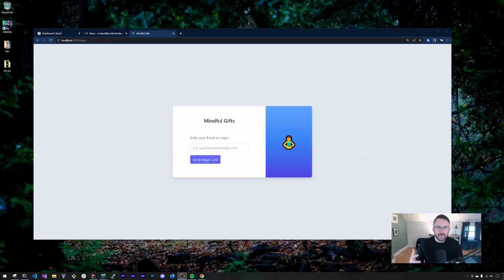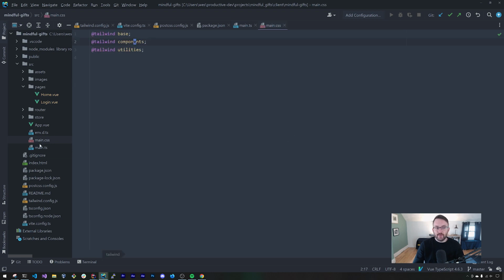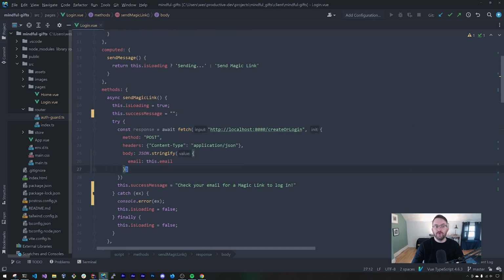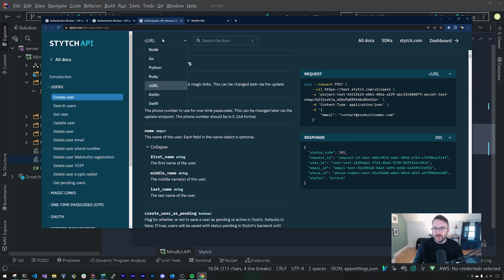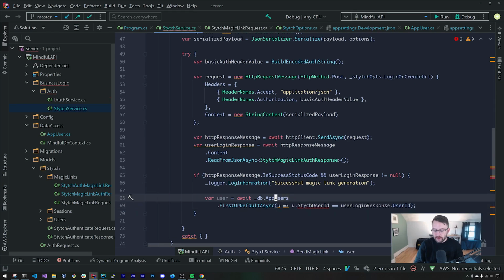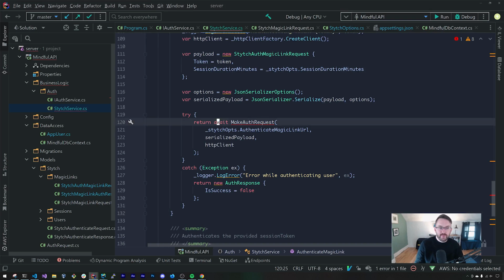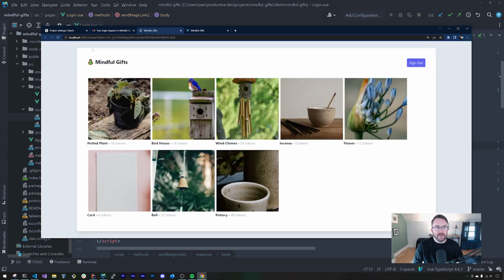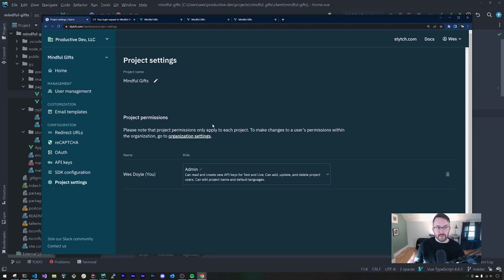Passwordless Auth with Stytch (Vue 3 + .NET 6)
In this video, we'll use Stytch to set up passwordless authentication in a full-stack gift shop application using Vue 3 and .NET 6 minimal web API.  This video tutorial walks through the steps of setting up front end and back end code to integrate the Stytch API and authenticate new and existing users onto a web application, including a simple database integration.

Stytch is building the developer platform for passwordless authentication. They make it easy for you to embed passwordless solutions into your websites and apps for better security, better conversion rates, and a better end-user experience.

• 🧑🏽‍💻 Udemy Courses •
Learn Full Stack Development with .NET and Vue.js in 2022!

• 🕘 Timestamps

► Stytch
► Passwordless Auth
► Magic Link Auth
► Vue 3 Tutorial
► .NET 6